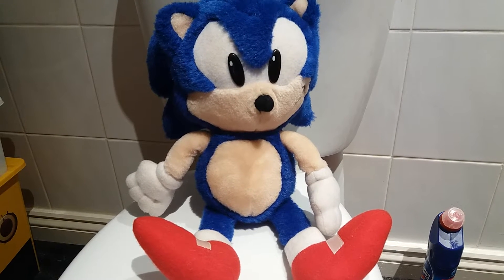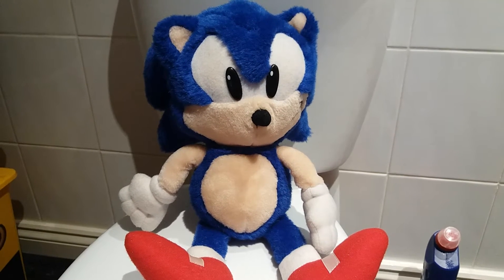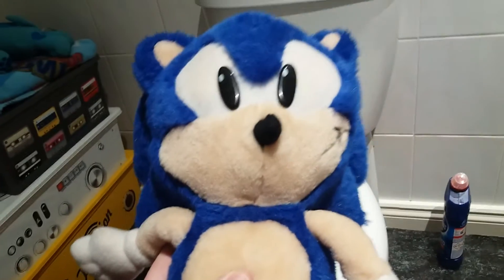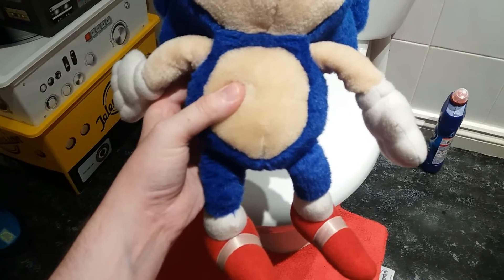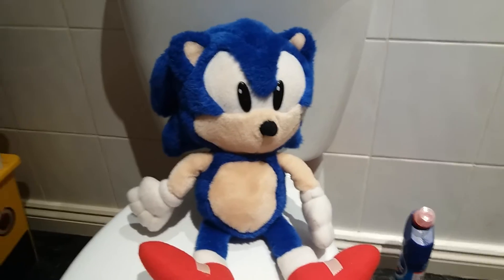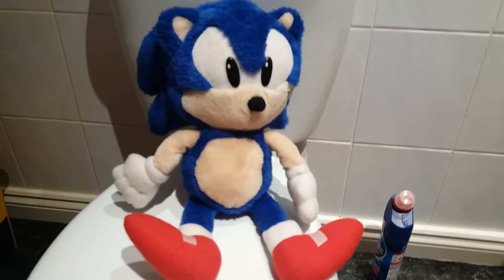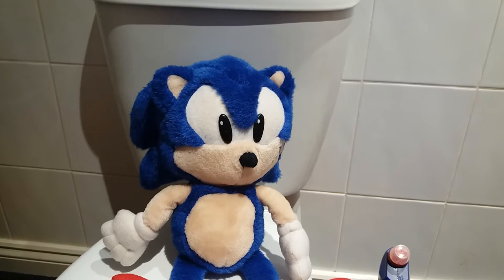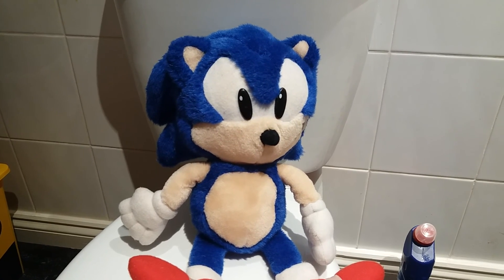My Vintage 1991 Sonic The Hedgehog Plush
If you want one?

Like I said in the video eBay is the place to look